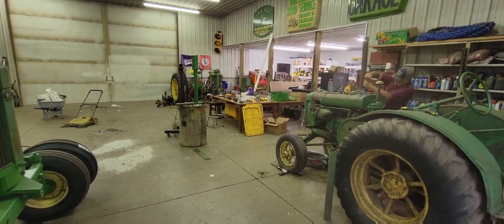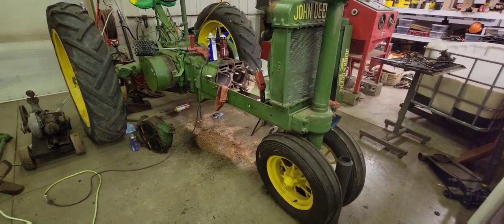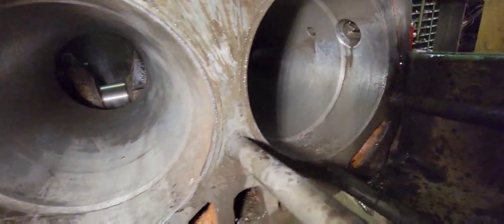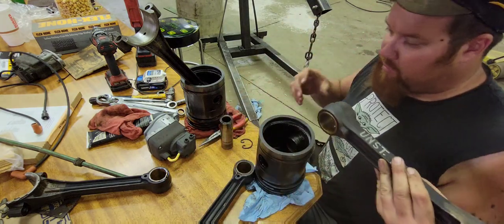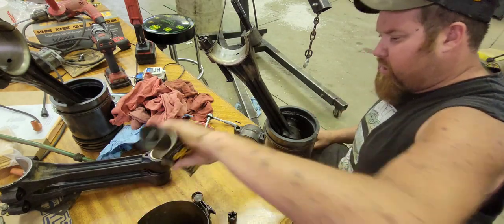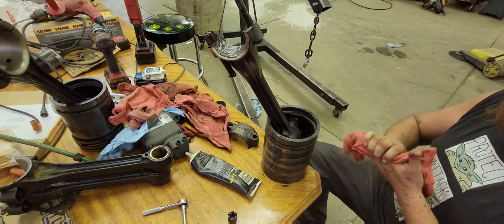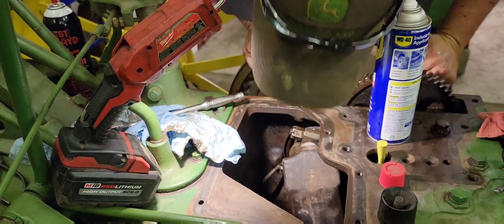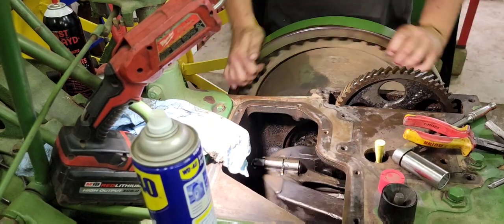1936 A John Deere Two-Cylinder Rod & Piston Installation Video!!!